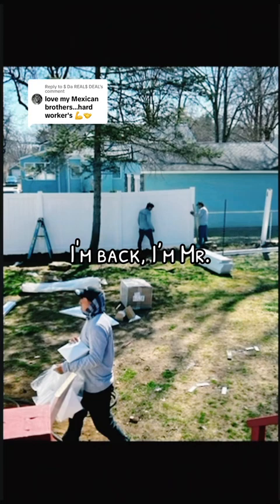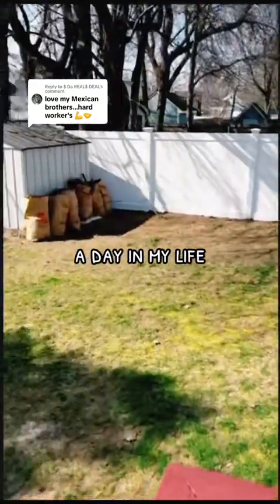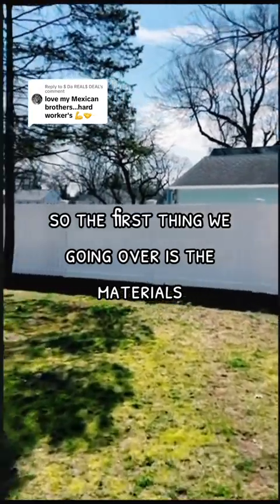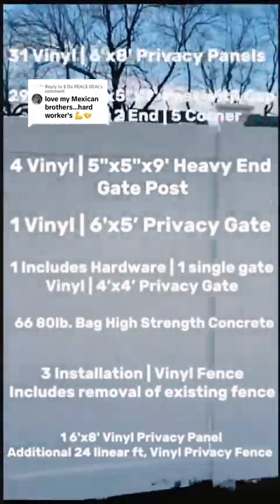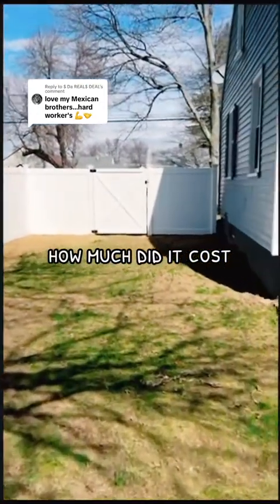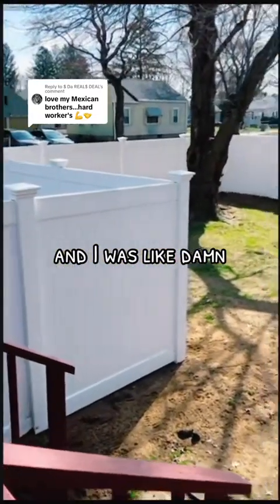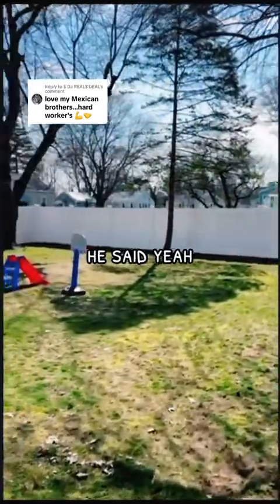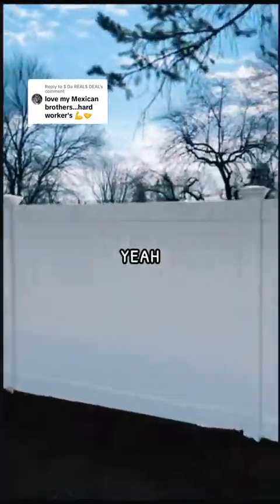[3 Million Views] TikTok Vinyl Fence Video !! The Day After ANSWER QUESTIONS